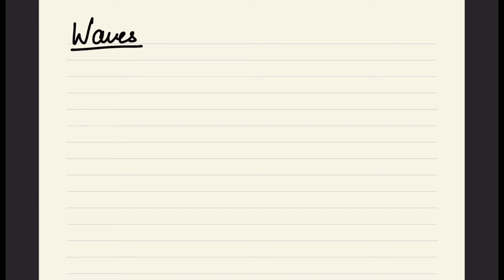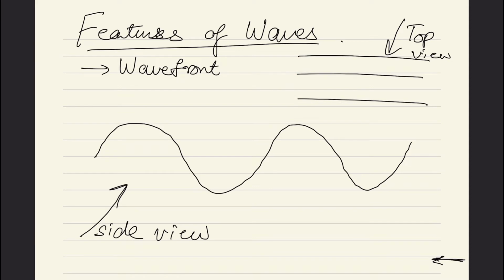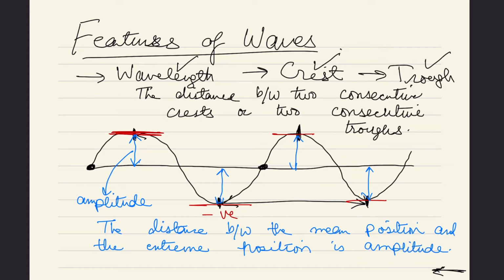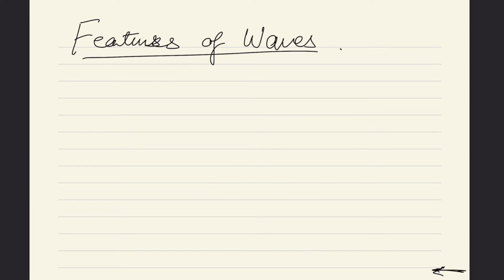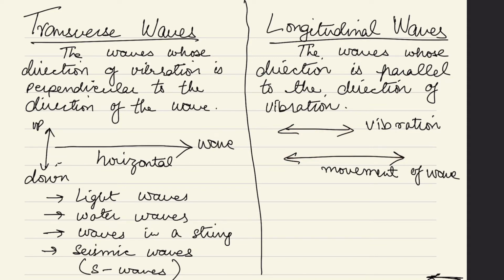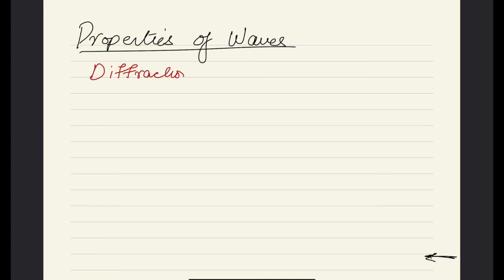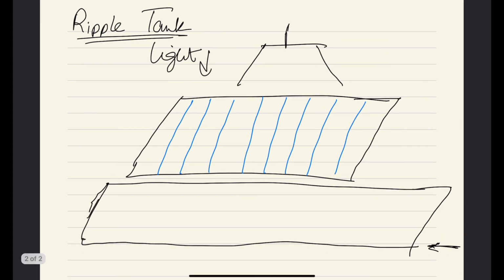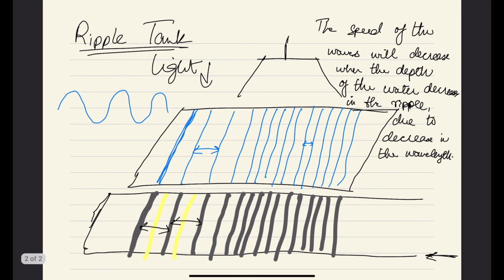Waves 3.1 | General Properties of Waves | IGCSE O Level Physics | Online Physics Tutor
In this video, I have explained the topic of waves where I have discussed the general properties of waves. This topic has been covered according to the latest specifications (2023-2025).

Thanks